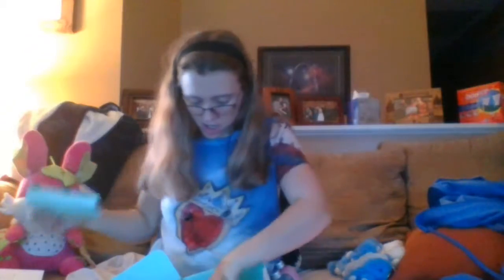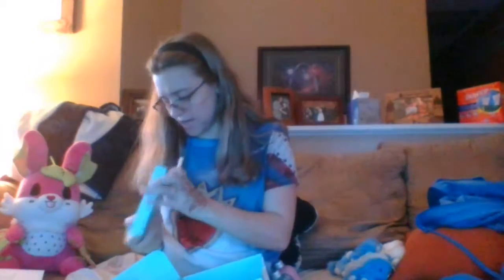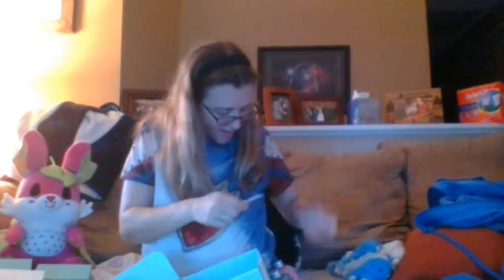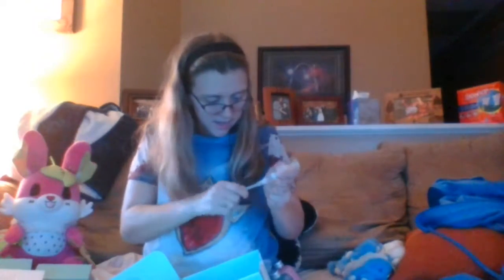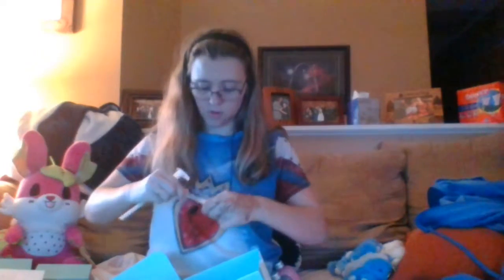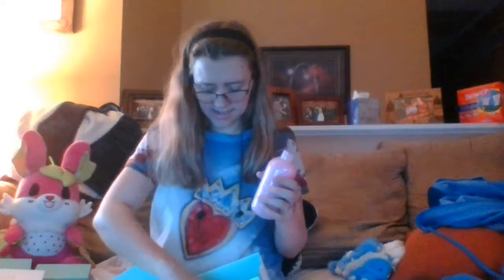Functions of Beauty Box opening Not Sponsered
Opening my functions of beauty box